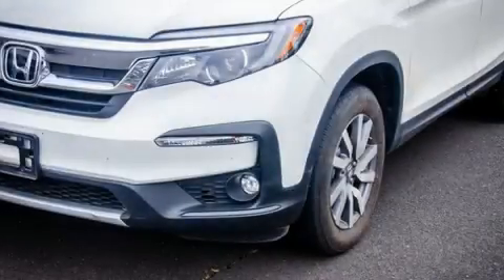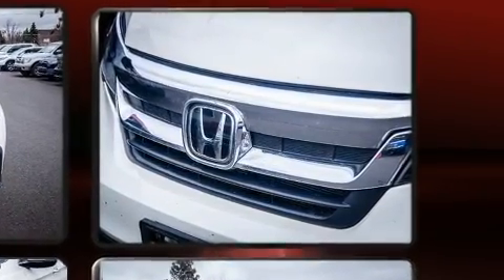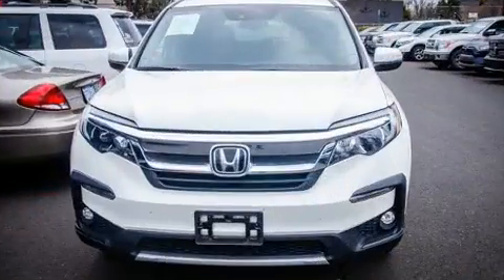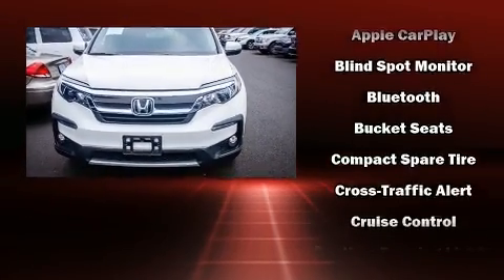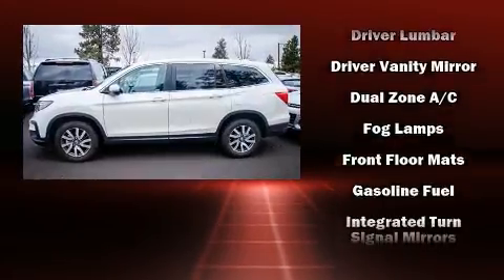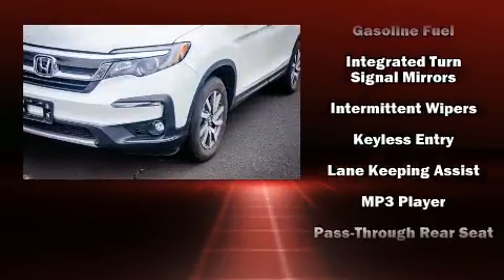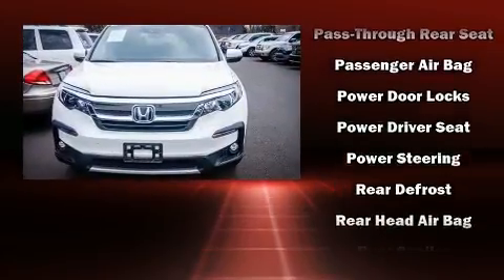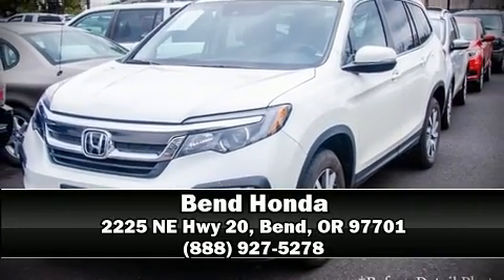2019 Honda Pilot EX AWD in Bend, OR 97701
Bend Honda
2225 NE Hwy 20

You can expect a lot from the 2019 Honda Pilot. With just over 10,000 miles on the odometer, this 4 door sport utility vehicle prioritizes comfort, safety and convenience. It features all-wheel drive versatility, an automatic transmission, and a 3.5 liter 6 cylinder engine. A wealth of standard features means that you no longer have to sacrifice. Like heated seats, a rear window wiper, a blind spot monitoring system, fully automatic headlights, turn signal indicator mirrors, skid plates, lane departure warning, and more. Audio features include an AM/FM radio, steering wheel mounted audio controls, and 7 speakers, providing excellent sound throughout the cabin. Honda ensures the safety and security of its passengers with equipment such as: dual front impact airbags, head curtain airbags, traction control, brake assist, a security system, and 4 wheel disc brakes with ABS. Various mechanical systems are monitored by electronic stability control, keeping you on your intended path. It also arrives with a Carfax history report, indicating just one previous owner. Our sales staff will help you find the vehicle that you've been searching for. We'd be happy to answer any questions that you may have. Please don't hesitate to give us a call.